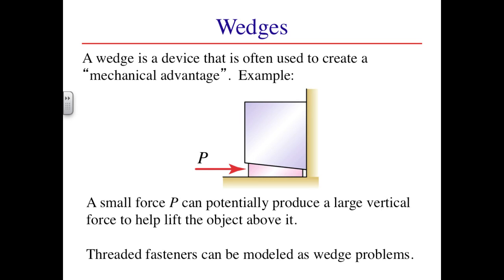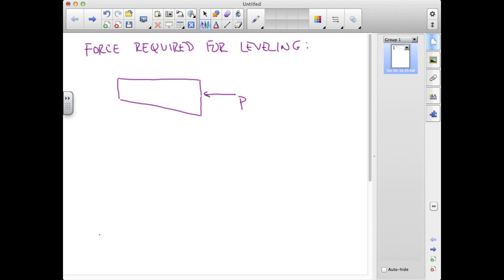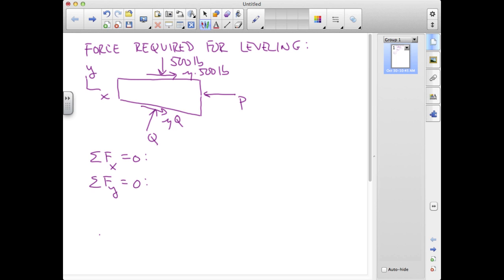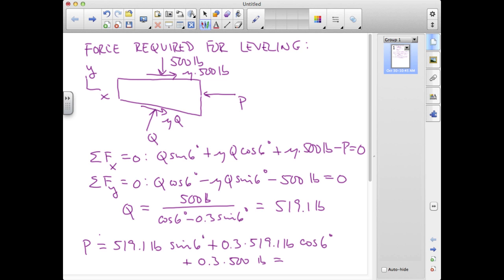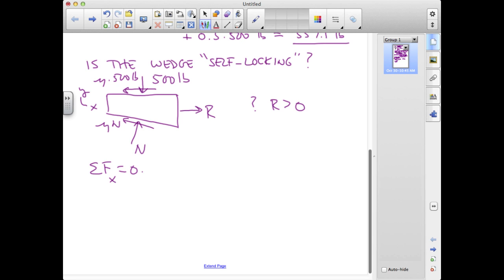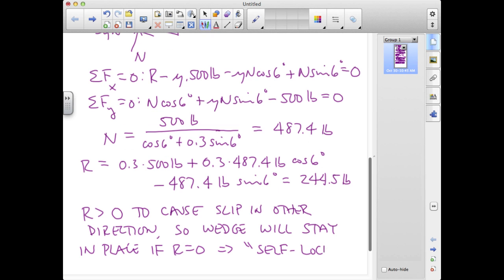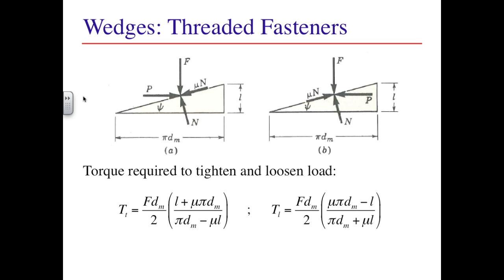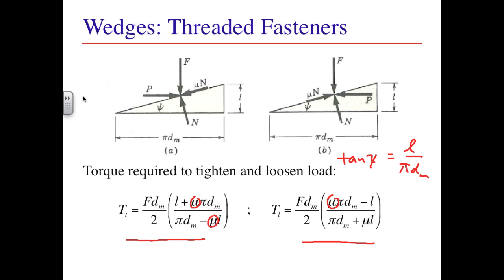Sec09 1 part2 CC